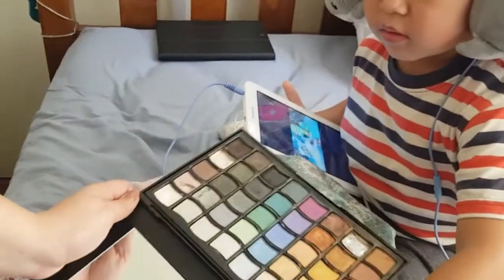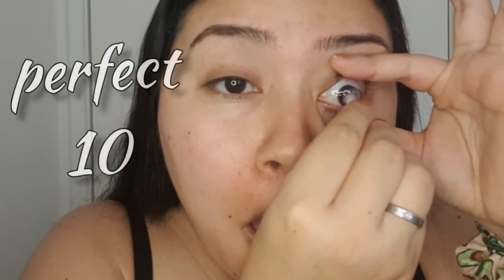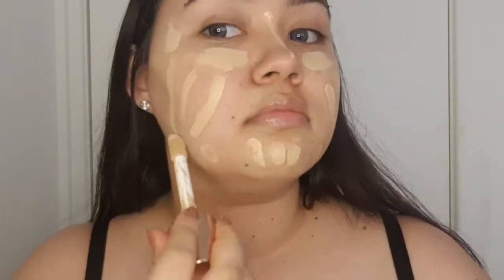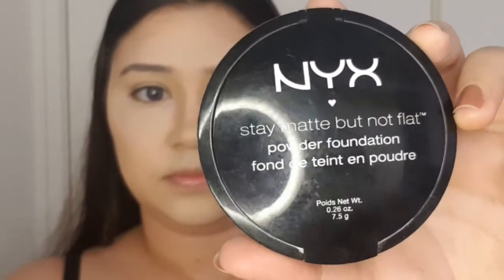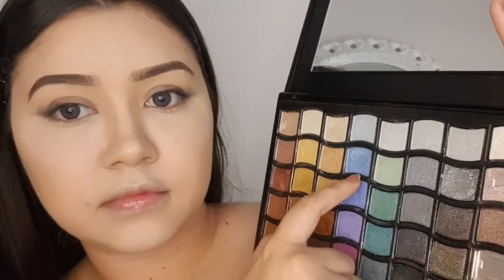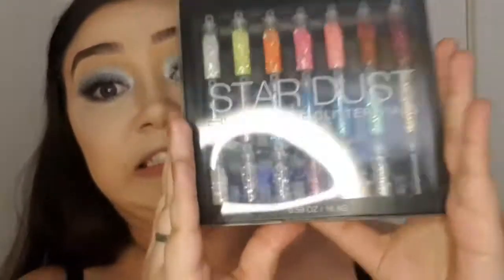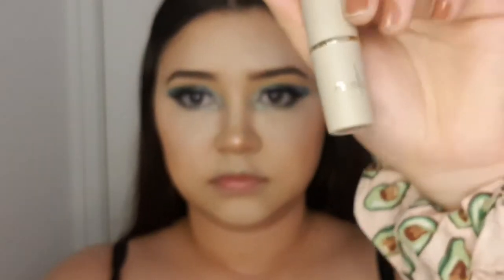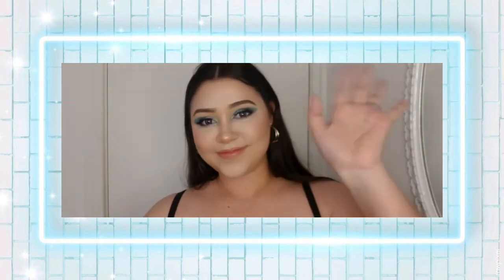My Baby chooses my makeup look❤👶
So I wanted to have fun with my first by letting him choose from my first😂 He only really chose 2 colours so I wanted to creat a simple but easy look. And the extra glitter was just the icing on the cake.

Most make up products are only suppose to be kept for up to 24 months... But I have too many memories with this eyeshadow palette😂 and the pigments.. ughhh.😍 but anyway, best to throw them old make up away to keep your face fresh all day. Don't take me as a good example😂

Hope you guys enjoy this video as much as I enjoyed making it for you.

and

Music No. 1: Ice Tea
Music No. 2: Pill R/B
Musician: Not The King. 👑